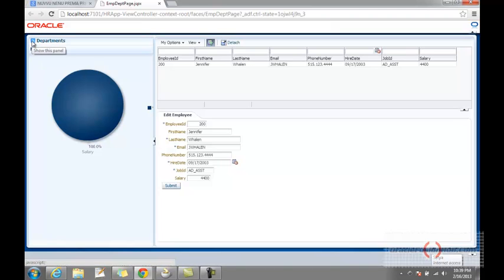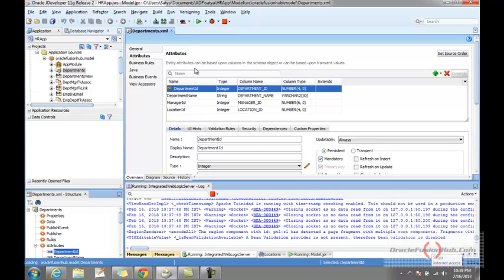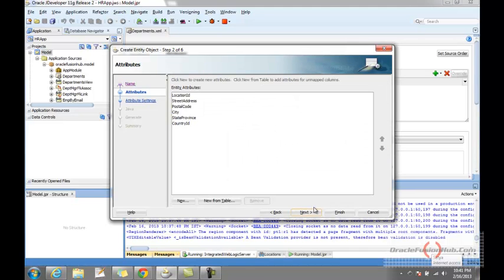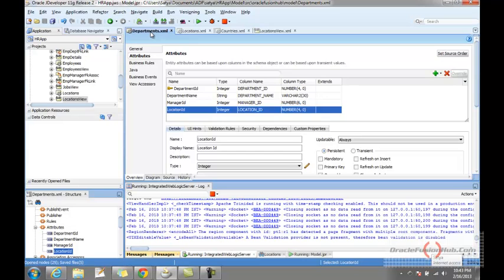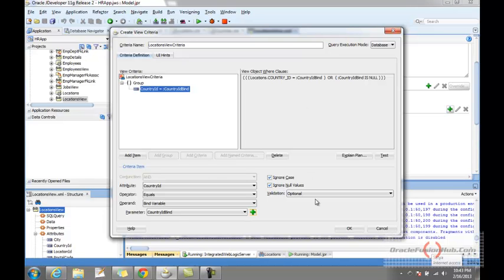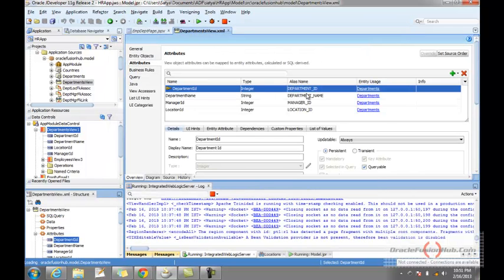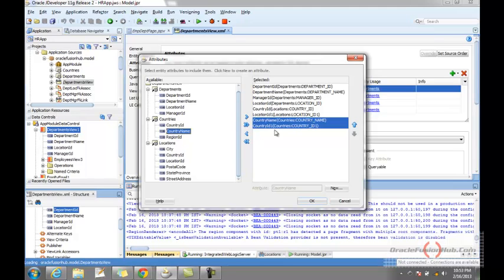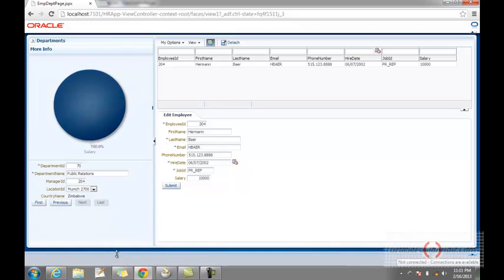Oracle ADF Application Development - Creating LOVs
In this video, I've discussed about the process of creating LOVs based on a parameter in the ADF Form. In this process, I've also discussed about view accessors and parameterized view objects